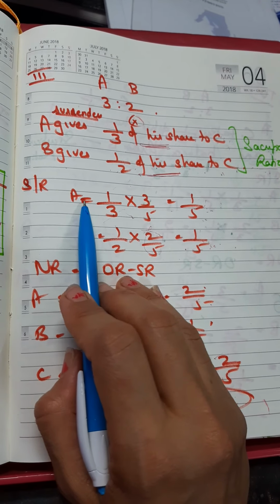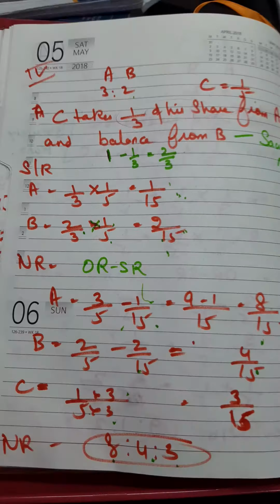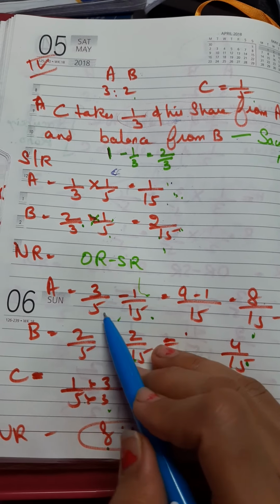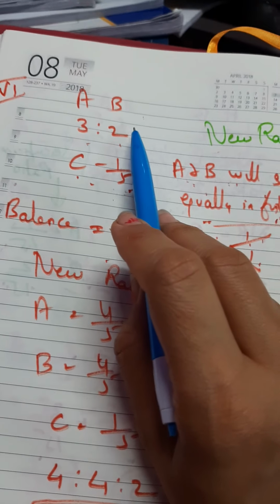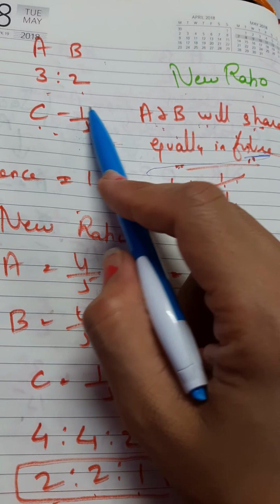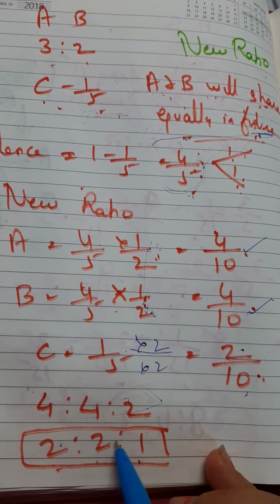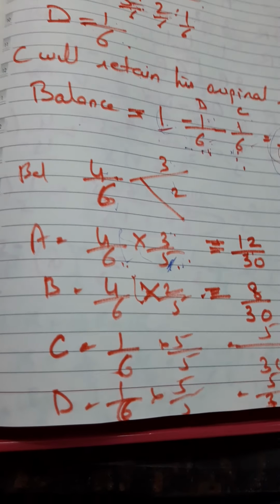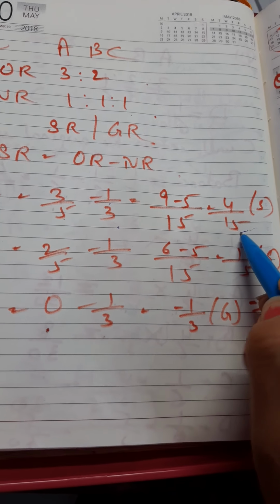Admission of a partner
Calculation of sacrificing and new ratio- part 2